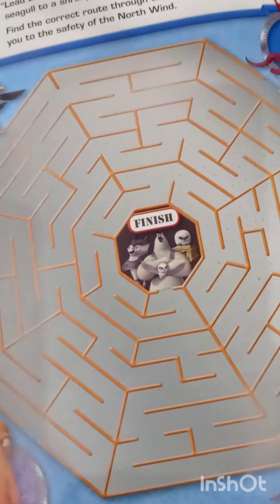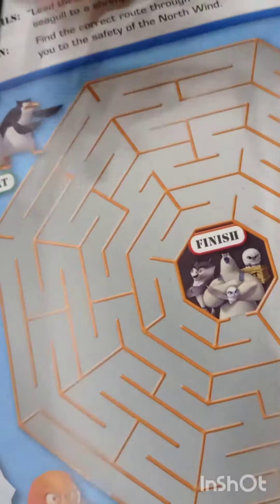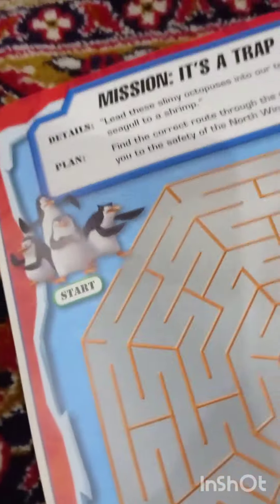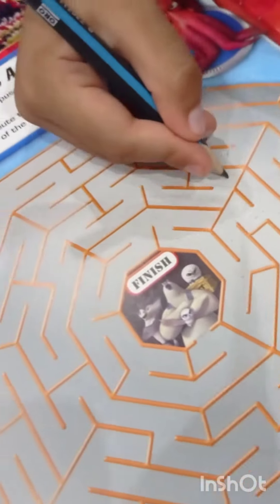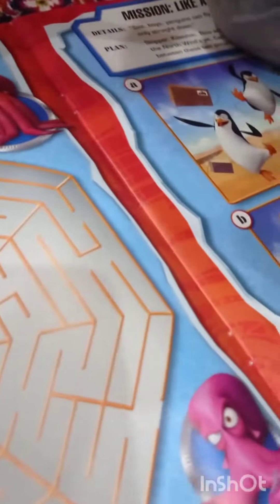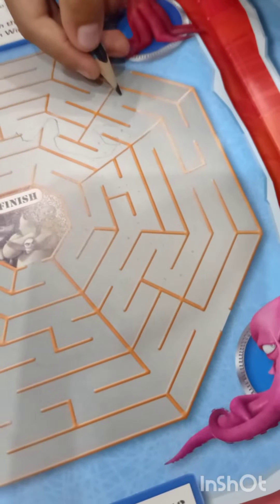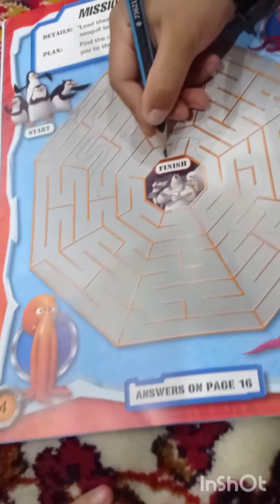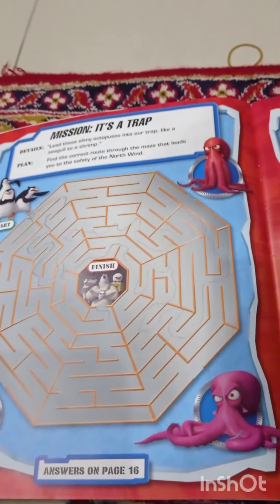It's a trap- Start to finish activity